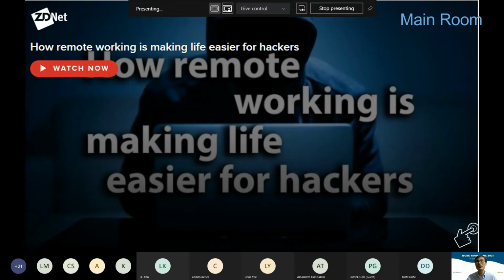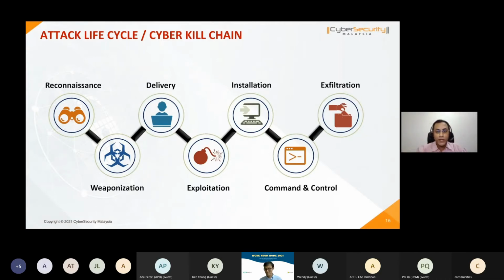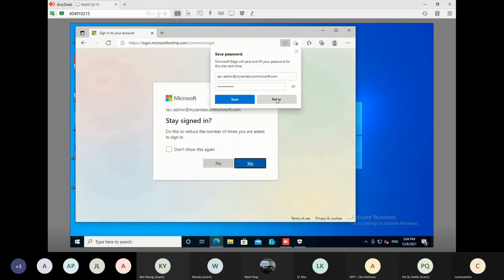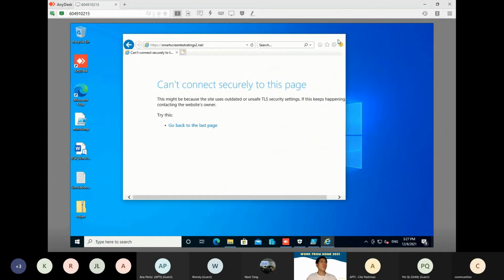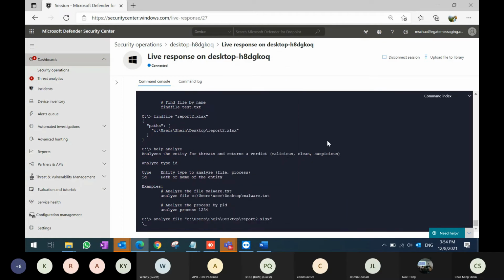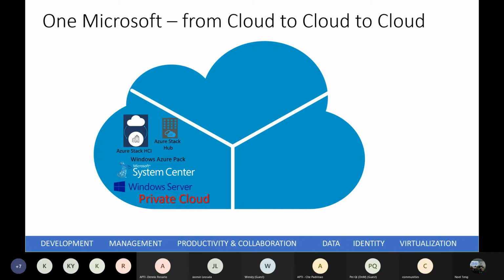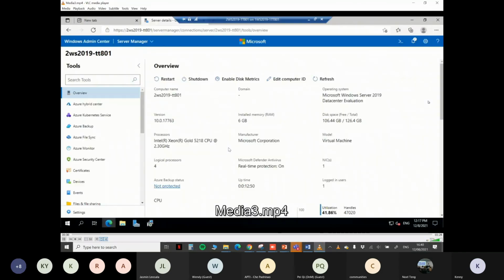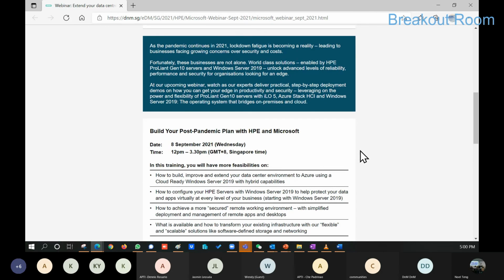Cybersecurity | Hands-ON Lab in Delivering Multi-Layered Security with Us | WFH2021